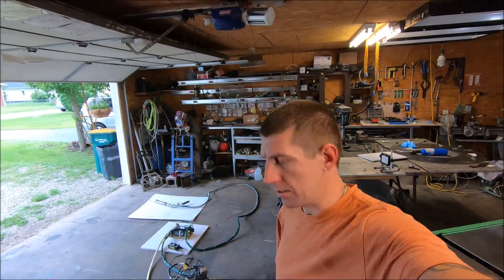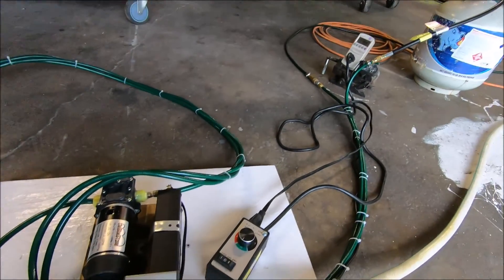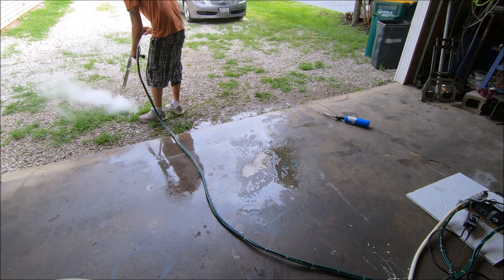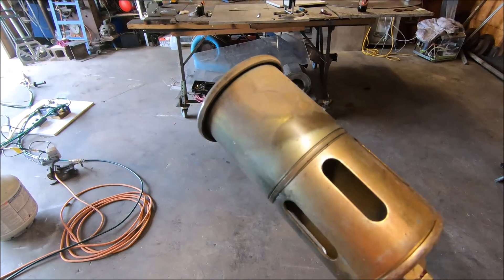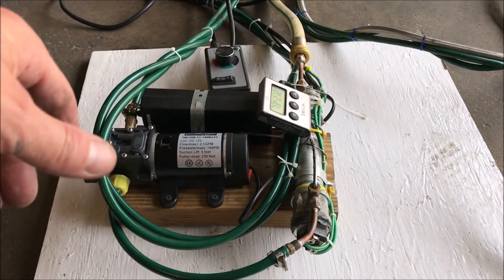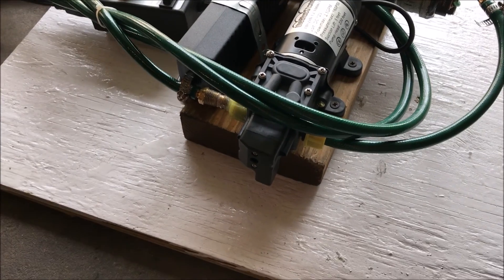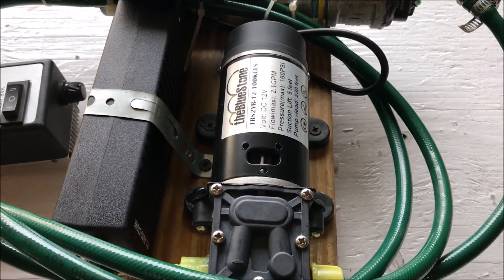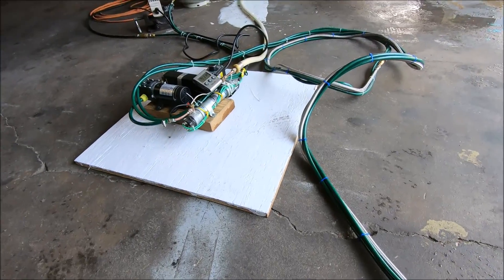High output Steam Cleaner and organic weed managment Machine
This video contains Paid links that gives me a 6% commission if you click and buy any product on that website . This video contains Paid links that gives me a 6% commission if you click and buy any product on that website . Inline heater test using 2000 watt hot water heater heating element .
How hot does it get the water at 12 amps 120 volts ?